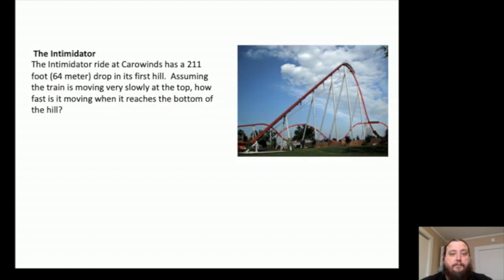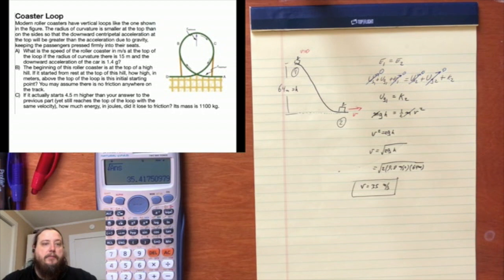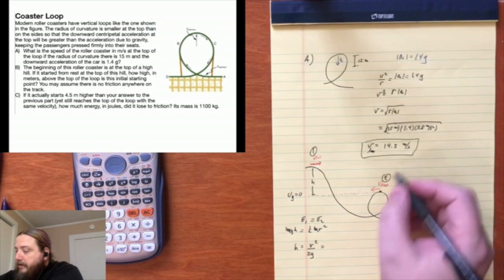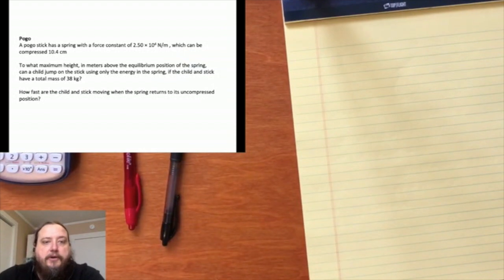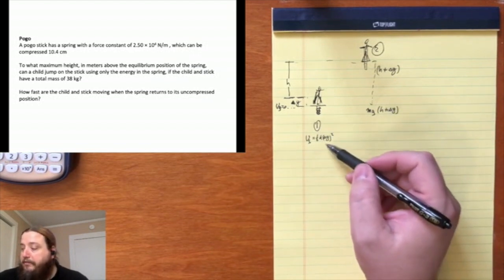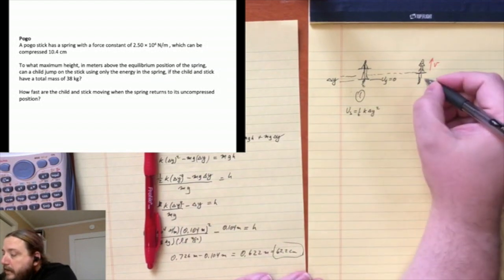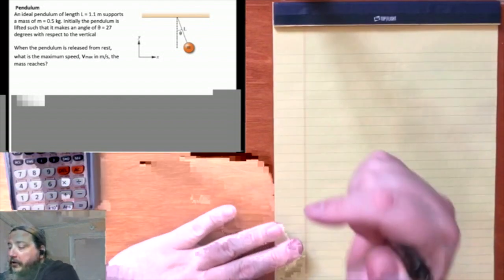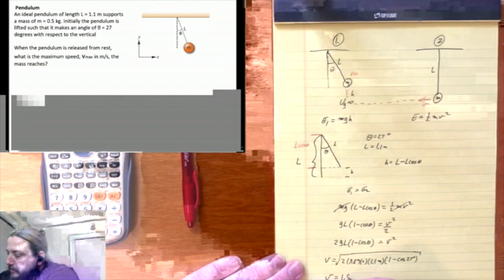PHYS 2101 Lecture 18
Example Energy Problems

There is an error on the pogo stick problem at about 23:40.  Just before plugging in numbers I attempted to break up the fraction on the left and accidentally dropped a factor of 1/2 in the first term.  That first term should read k (delta y)^2 / (2 m g).